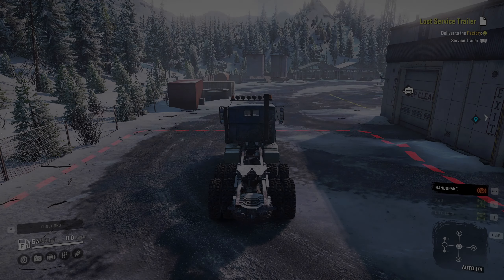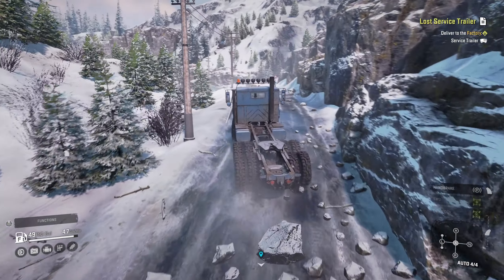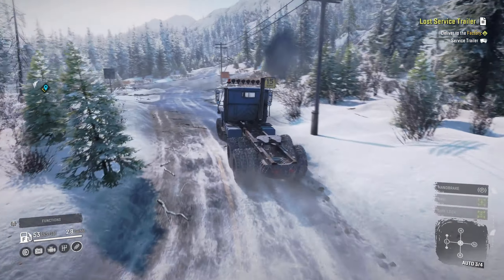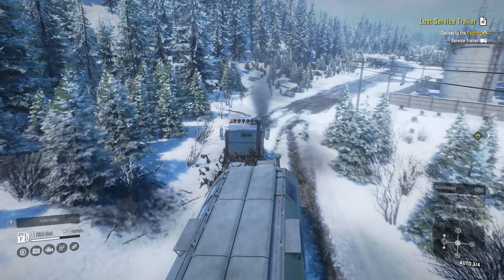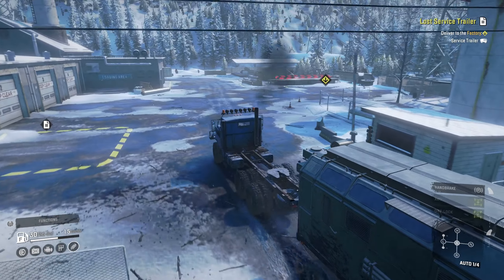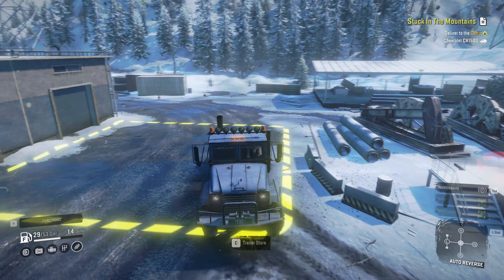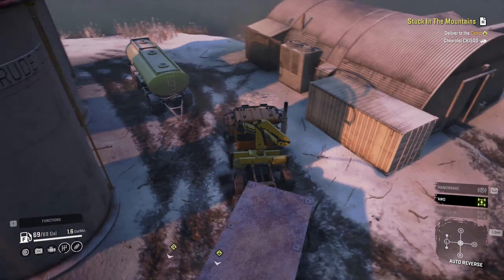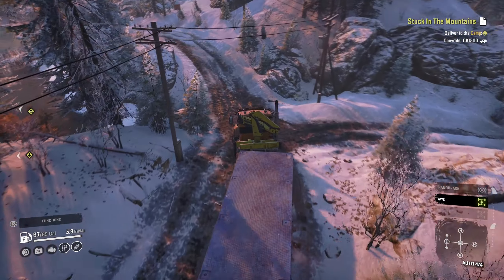SnowRunner | Alaska | North Port | Ep 66